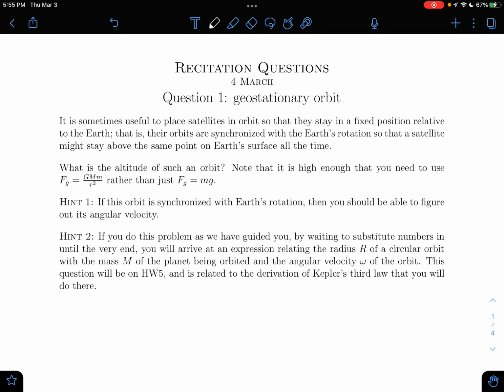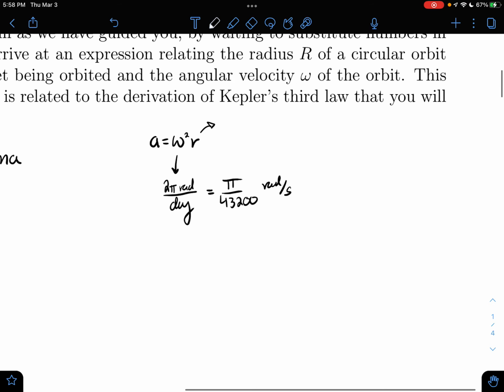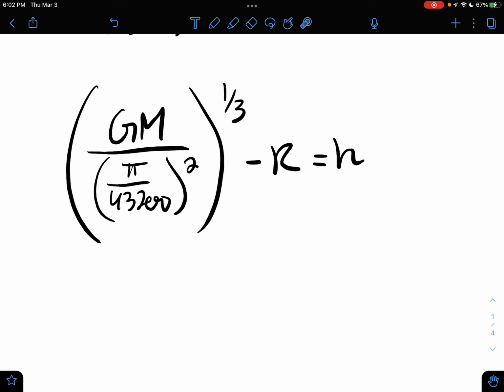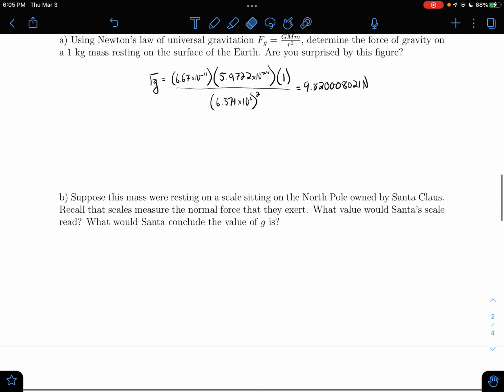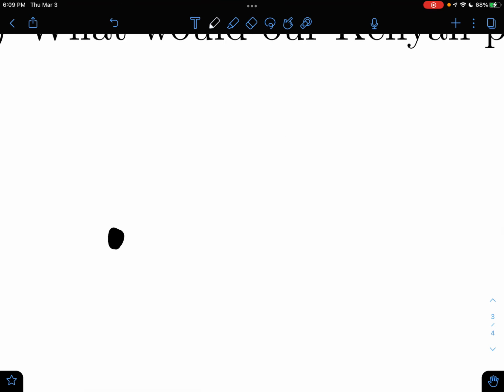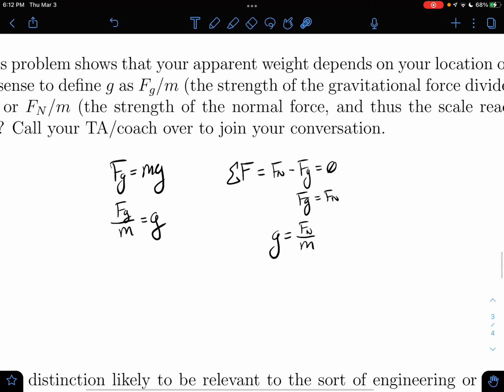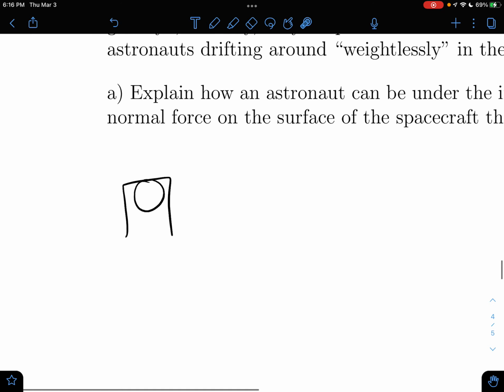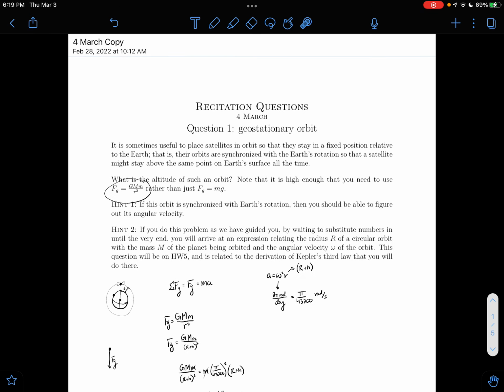PHY 211- Geostationary Orbit and Apparent Weight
Spring 2022 Physics 211 Friday, March 4th recitation solutions and walkthrough